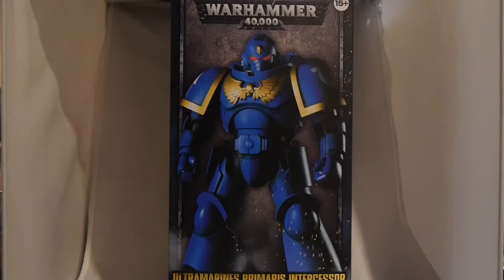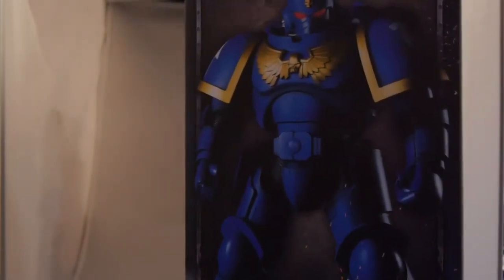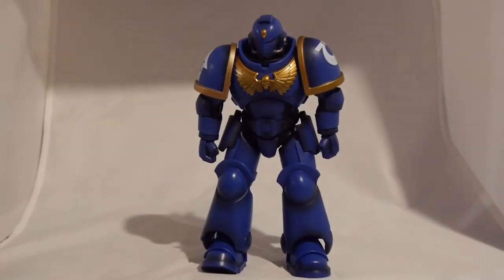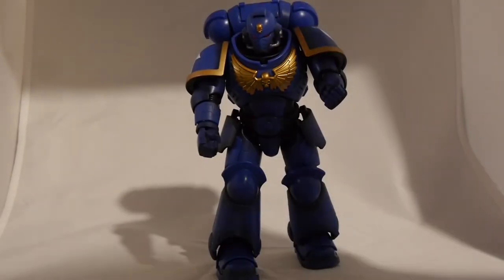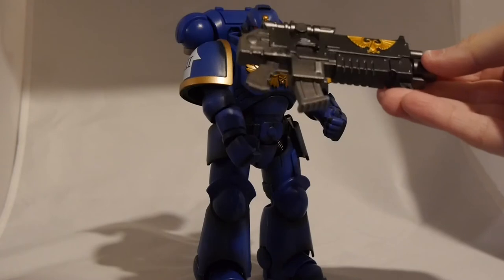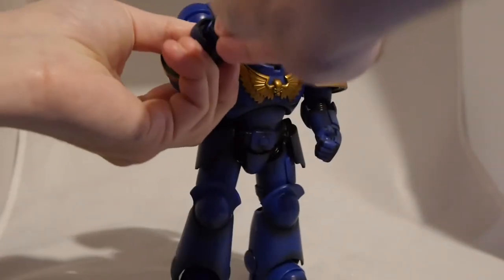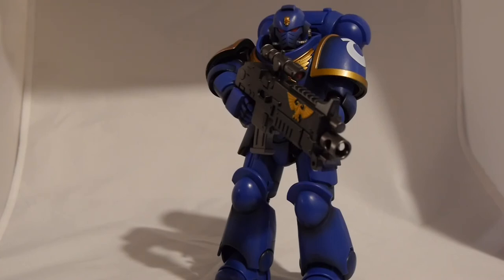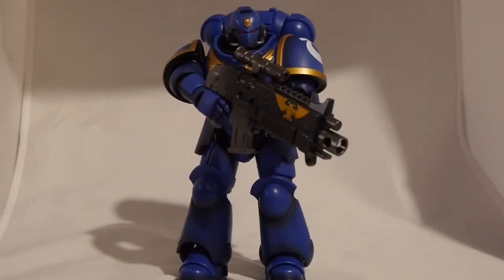Unboxing: Bandai Primaris Intercessor Space Marine Action Figure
It's been many months but we finally have a look at the Space Marine Intercessor action figure from Bandai and Games Workshop... and it's a letdown.

Find out why in the video!